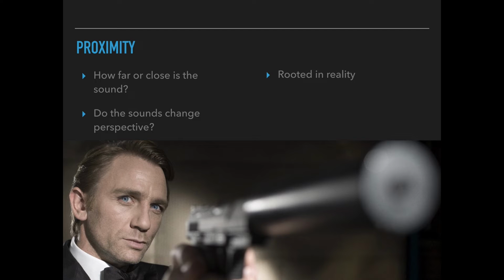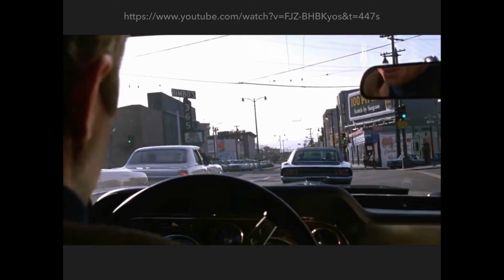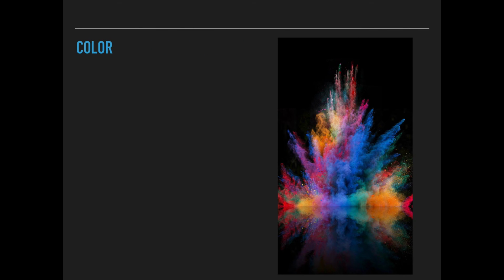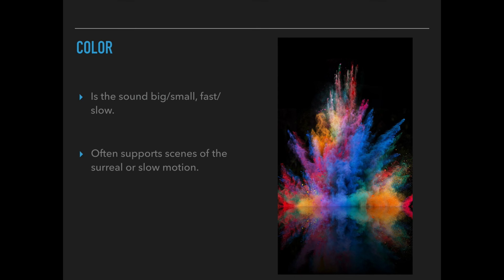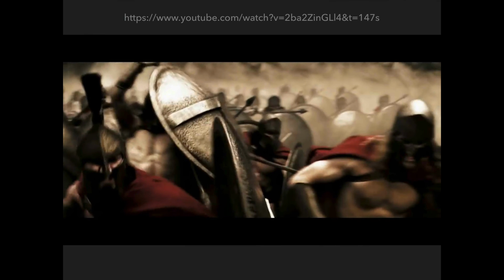The 5 Perceptions of Film Sound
Welcome to our latest video on the 5 perceptions of film sound! In this video, we'll explore the different ways in which sound can be used in film to create a more immersive experience for the audience.

We'll start with volume, which refers to the loudness or softness of a sound. We'll discuss how filmmakers use changes in volume to create tension and build suspense, as well as how they use it to draw our attention to specific sounds.

Next, we'll talk about directionality, which refers to the placement of sound within the stereo or surround sound field. We'll explore how filmmakers use directionality to create a sense of space and to help us locate where sounds are coming from.

Then, we'll move on to proximity, which refers to how close or far away a sound is from the listener. We'll discuss how filmmakers use proximity to create a sense of intimacy or distance, and how they use it to help us understand the relationships between characters.

We'll also delve into the concept of depth, which refers to the layers of sound within a scene. We'll talk about how filmmakers use depth to create a sense of realism and to help us understand the different elements within a scene.

Finally, we'll explore the idea of color, which refers to the tone or timbre of a sound. We'll discuss how filmmakers use color to create emotional responses from the audience, and how it can help us understand the mood and tone of a scene.

By the end of this video, you'll have a greater understanding of how sound is used in film to create a more immersive experience. So sit back, relax, and let's dive into the world of film sound!